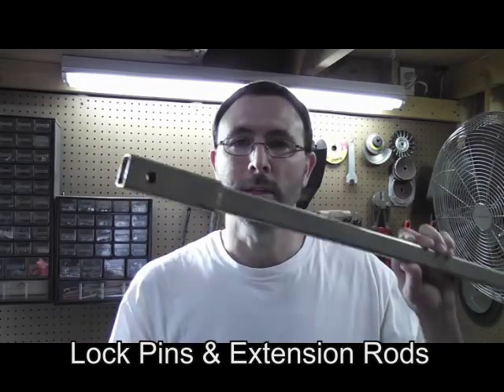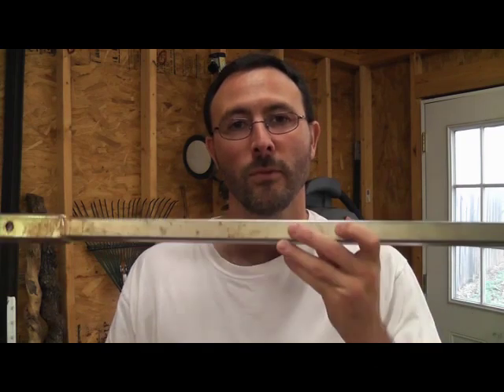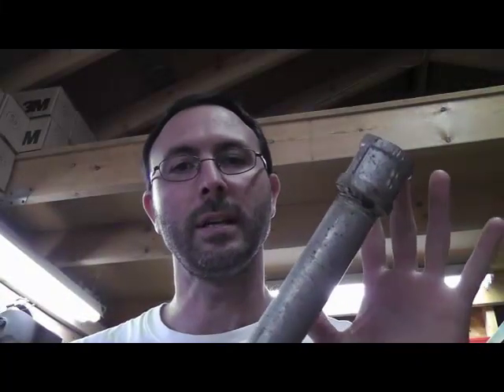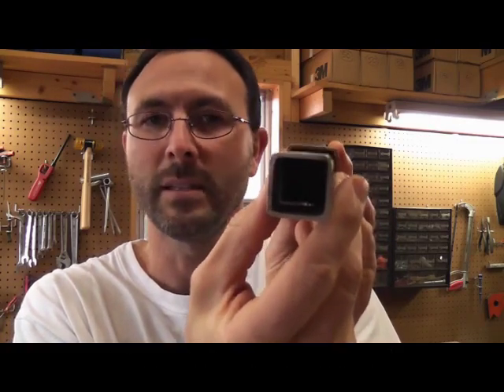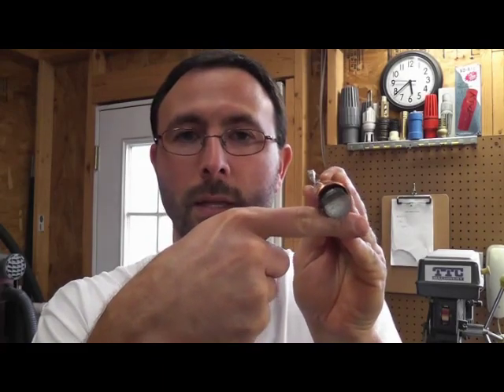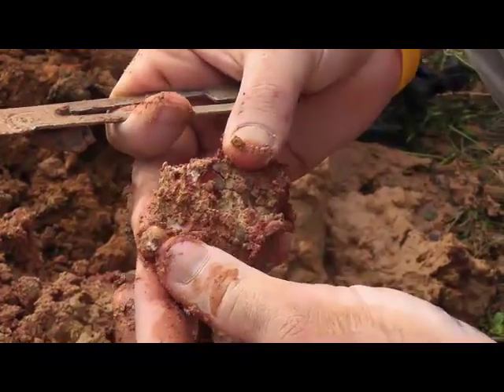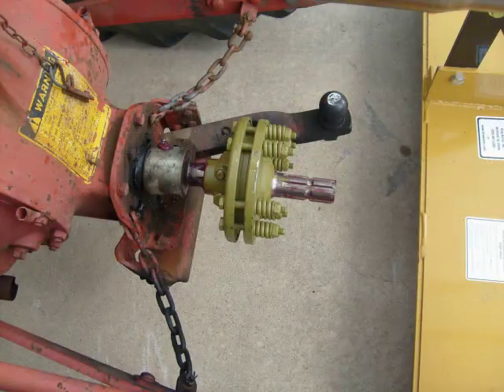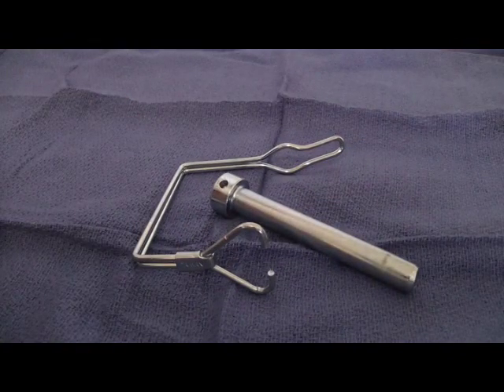Water Well Drilling by Hand: Lockpins & Extension Rods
A Hydromissions instructional video on various designs and proper use of extension rods and lockpins for hand drilling with the Hydromissions EXP-50 Explorer drill.  For more information on water well drilling and water missions, please